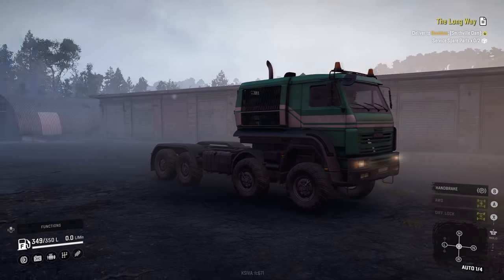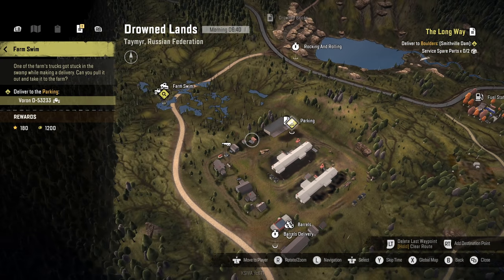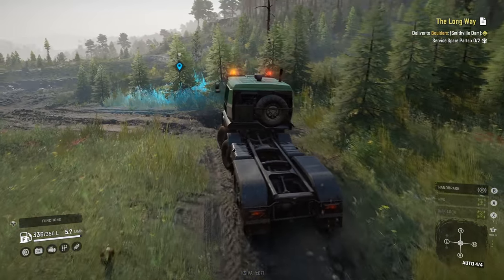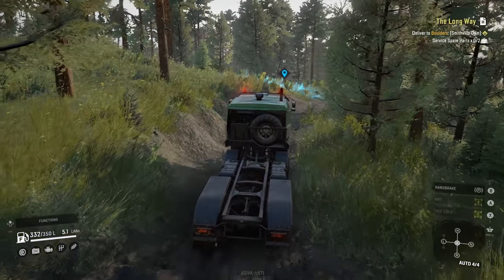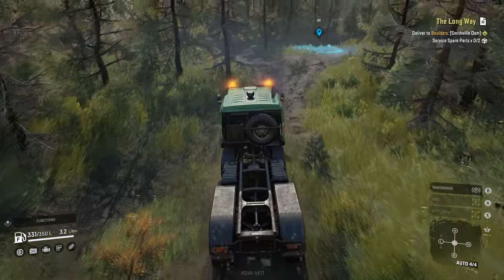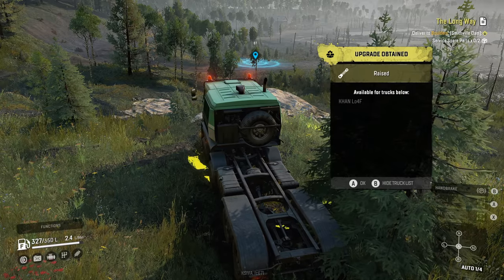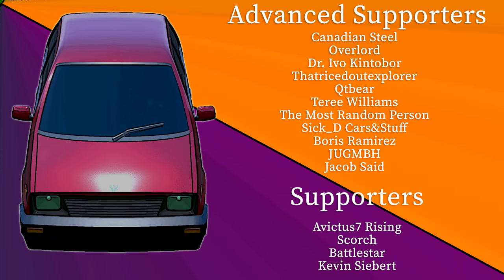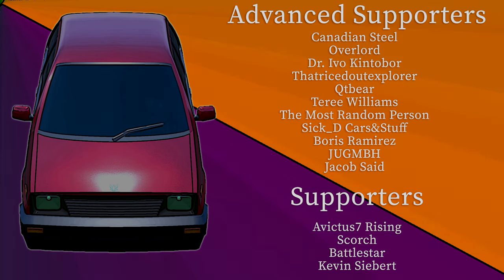Let's Recover Some Trucks - SnowRunner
It's time that I went around and recovered all those trucks hanging around on the first Taymyr map, surprisingly I learn some life lessons along the way.

Video title: Let's Recover Some Trucks - SnowRunner